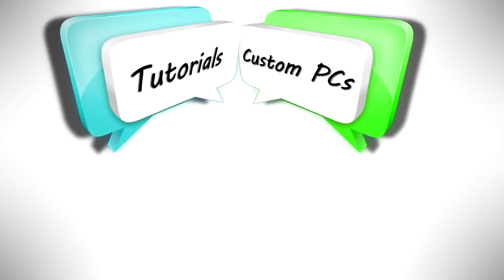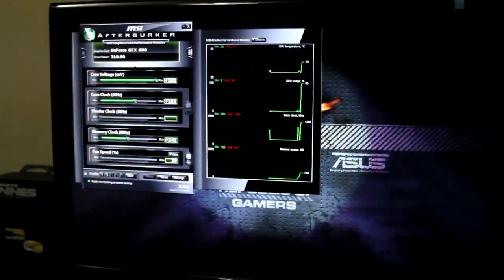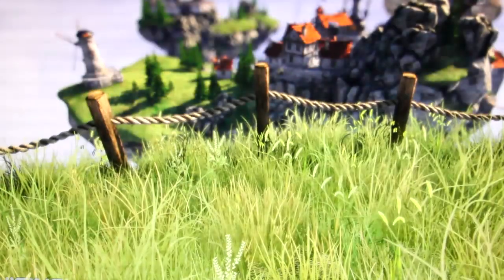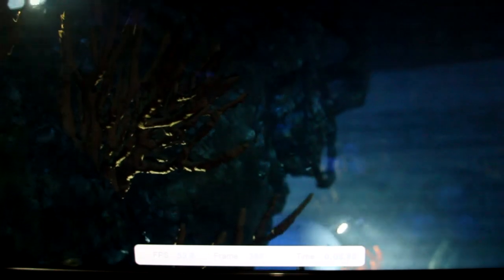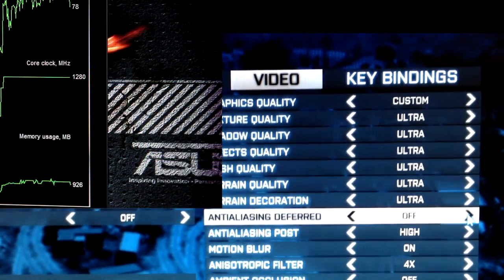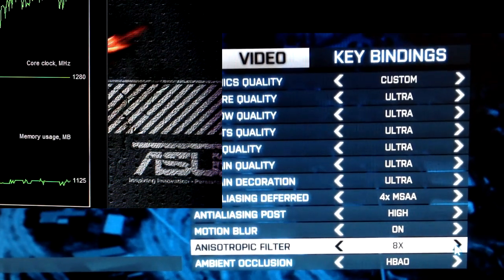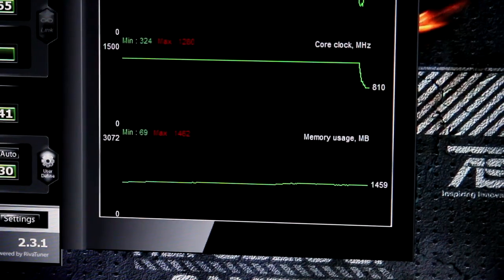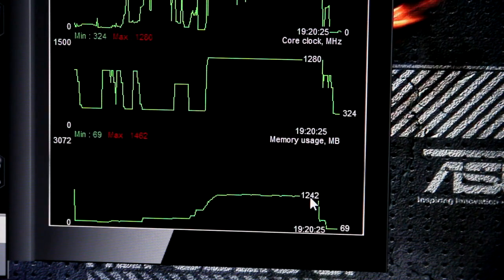How much Video Card RAM do I need? - A Little Byte of Tech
Episode 1 of A Little Byte of Tech we discuss the age old question "How much VRAM do I need??" The results may surprise you!

About JayzTwoCents